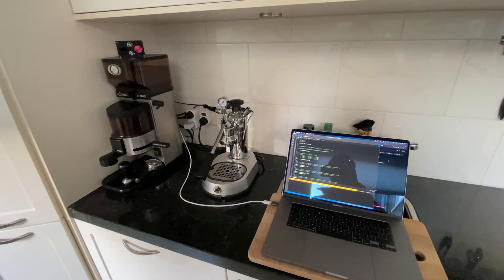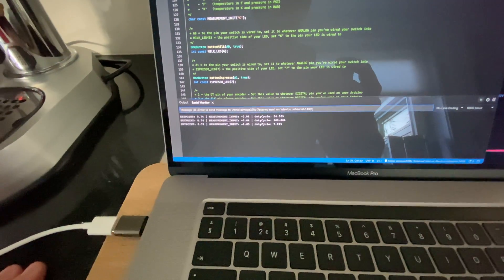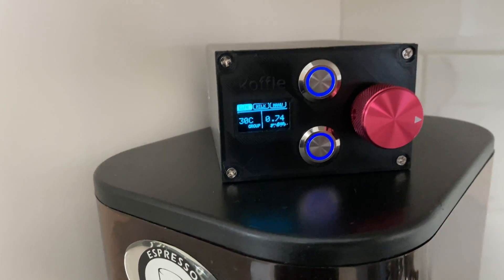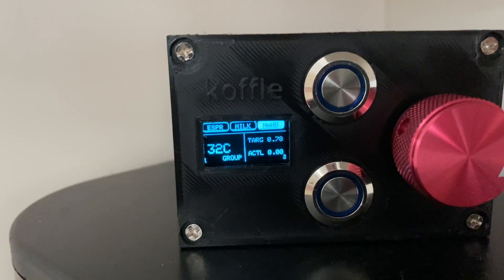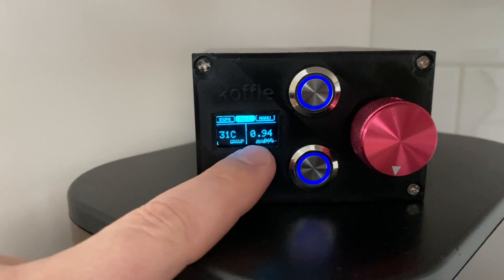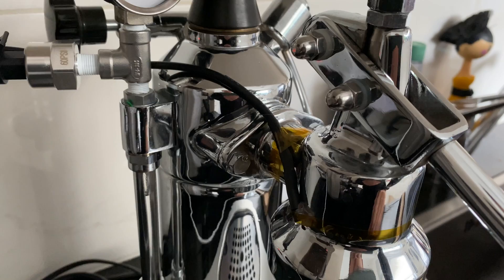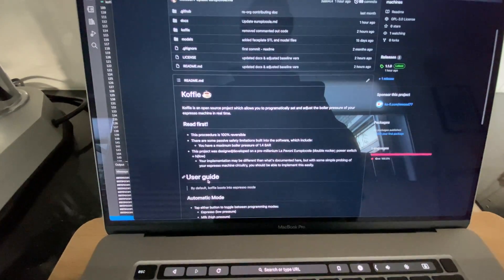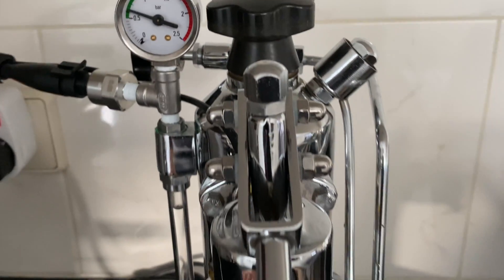La Pavoni Europiccola - Koffie Project Overview (open source PID controller)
This is koffie, an open source PID controller for espresso machines.

- Have an idea to add to it?

Want more information?  You can find all documentation, requirements, code, instructions and progress trackers in my GitHub repository